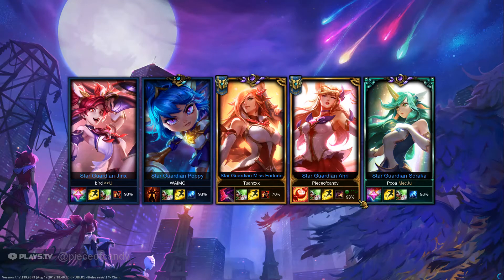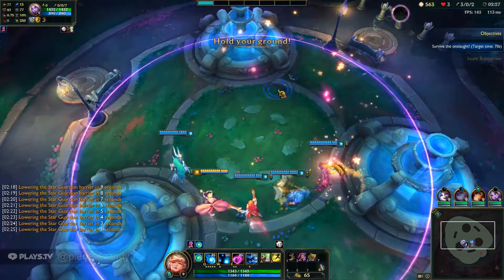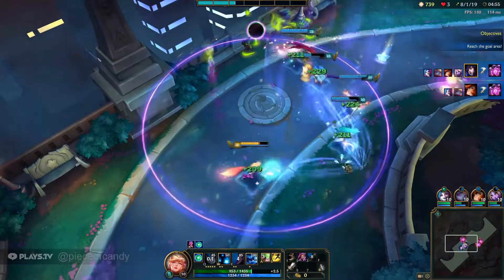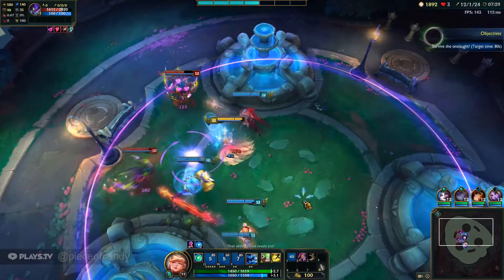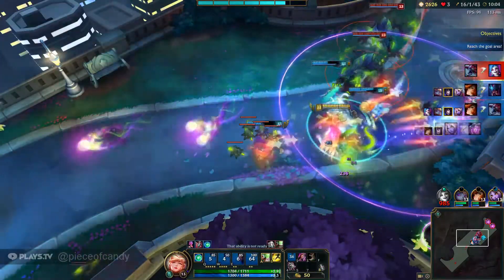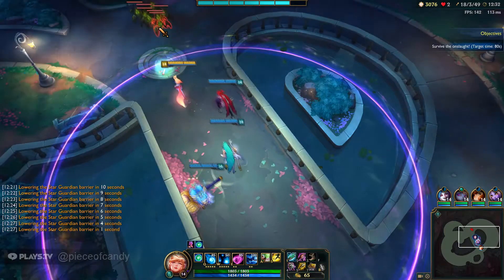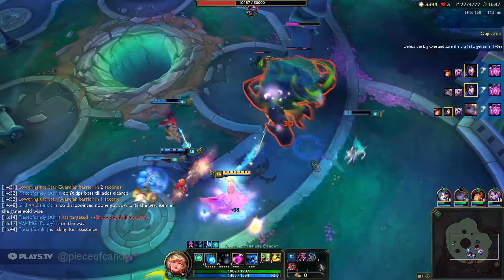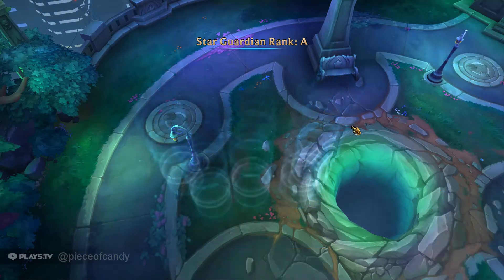Star Guardian Invasion Guide Solo [Ahri]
Solo Guide for Star Guardian Invasion Mode